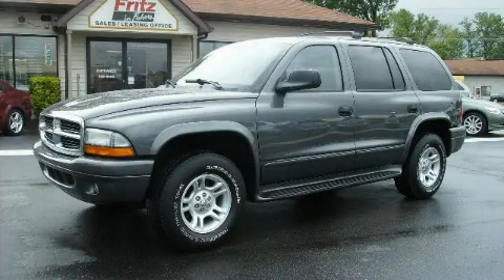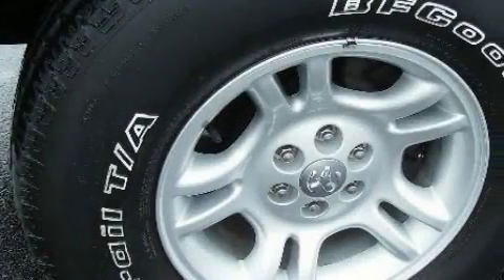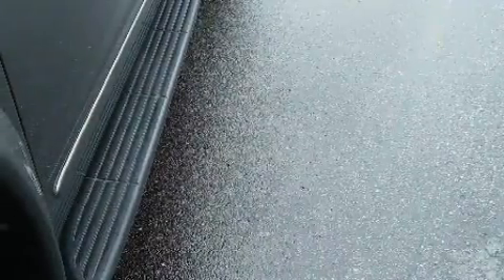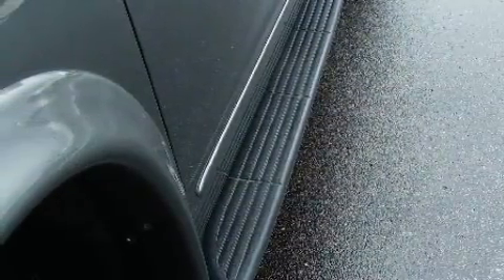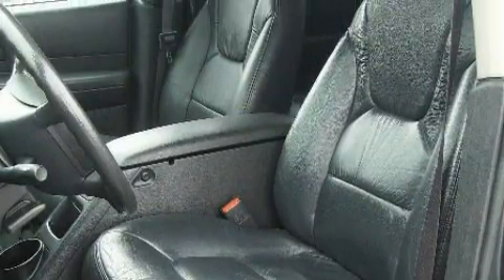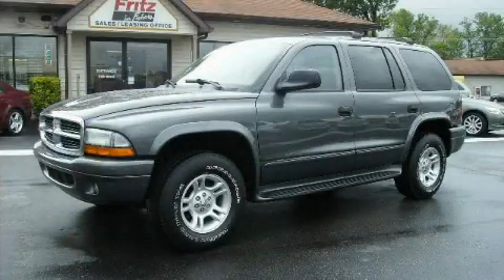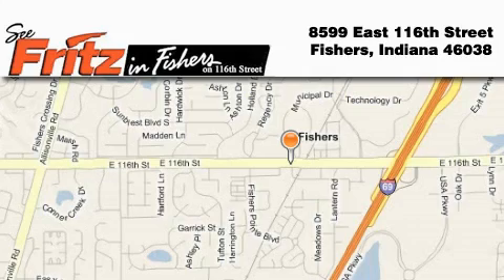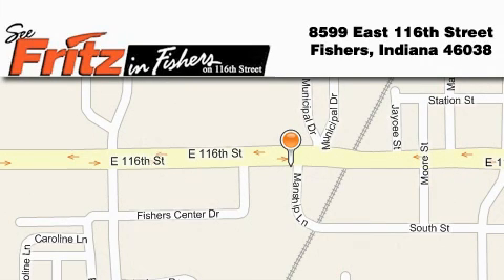Pre-Owned 2003 Dodge Durango Fishers IN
Year: 2003
 Make: Dodge
 Model: Durango
 Engine: V8

 Exterior: Gray
 Miles: 104,206
 Interior: Black Leather